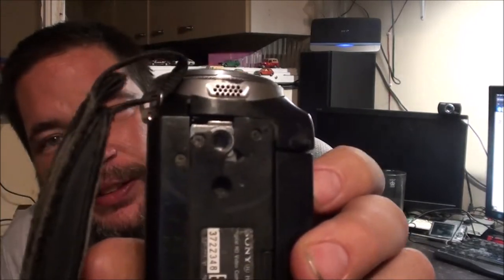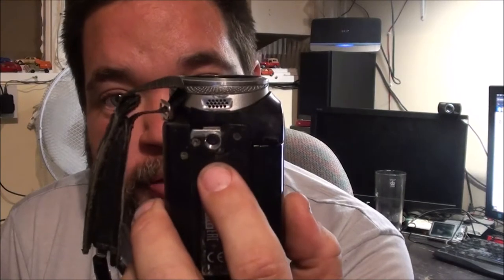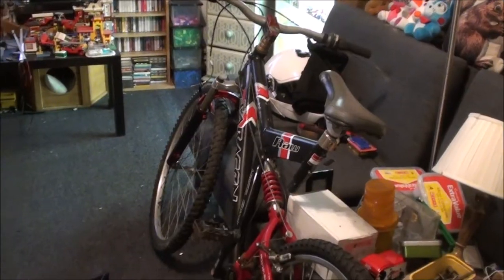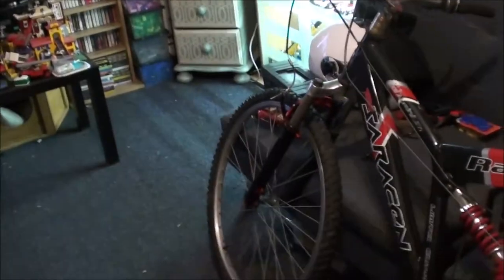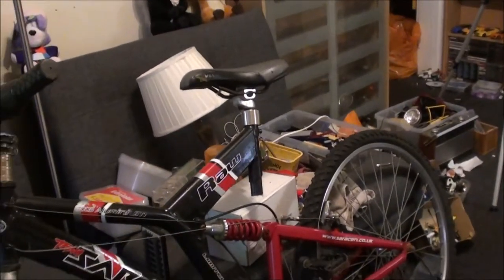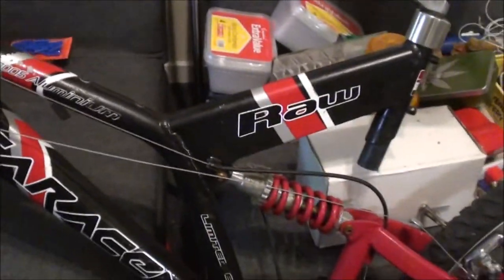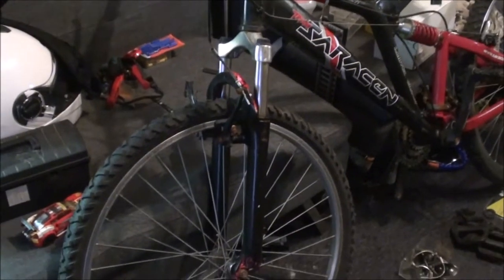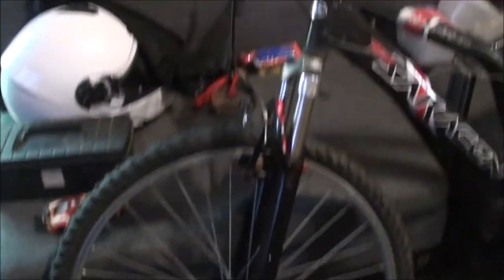I Bought A Mountain Bike Fixer Upper!! RAW!!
I wanted a bike to fix up, saw this Saracen Raw on FB Market Place. I love Saracen bikes and I had a Raw some years ago and regretted selling it. So this will be built for me.